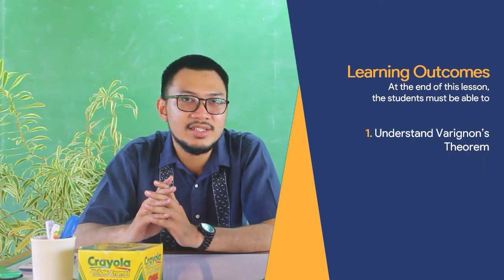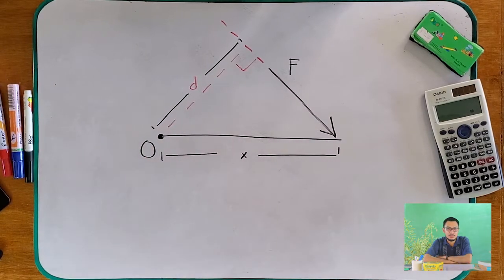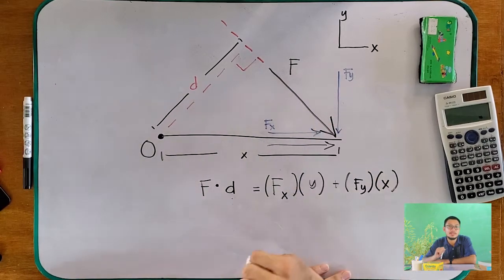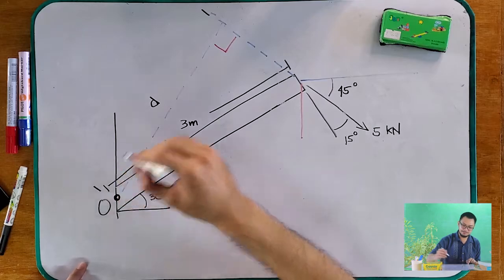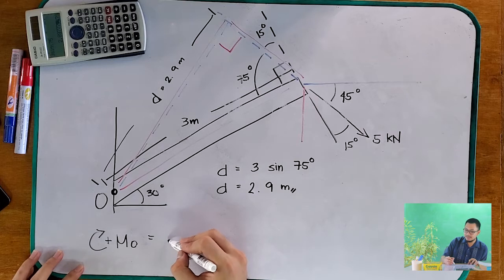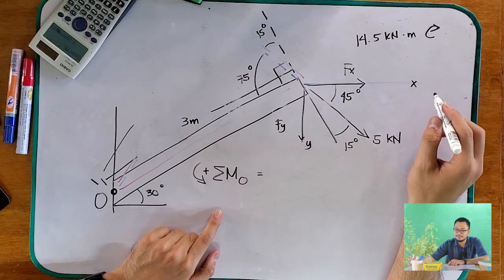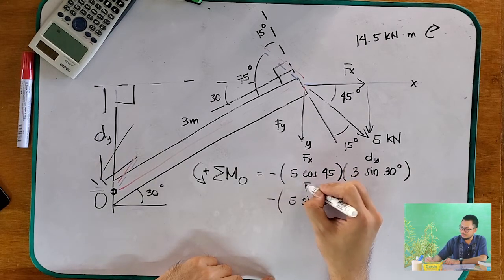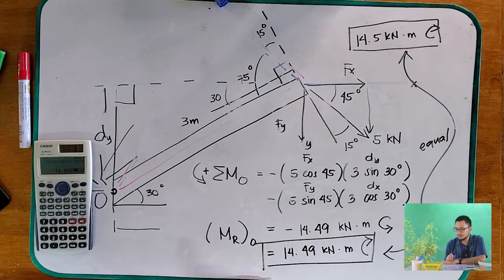Chapter 3.2 - Mechanics I (ESci123)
In this video, we will talk about Varignon's Theorem and how it greatly helps us in solving problems in solving moments.